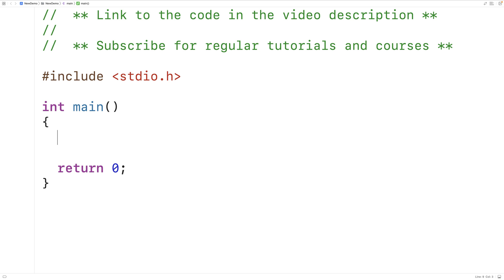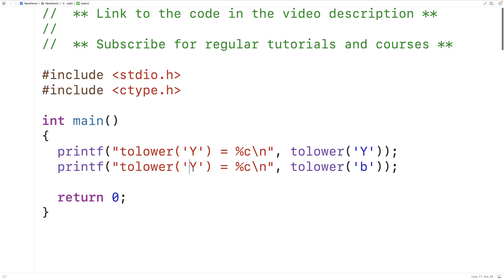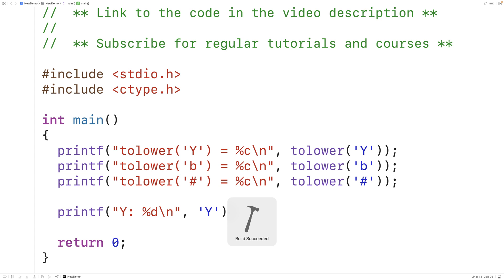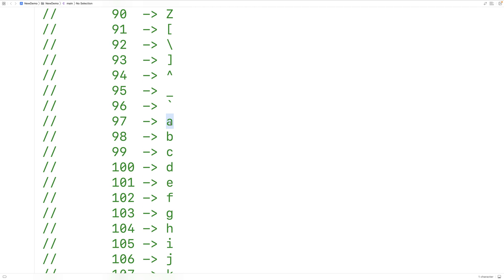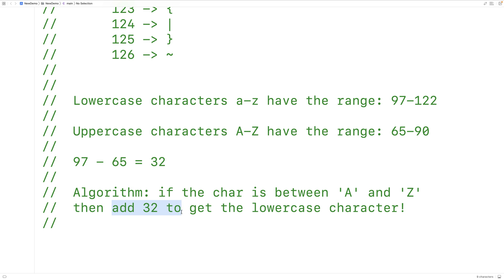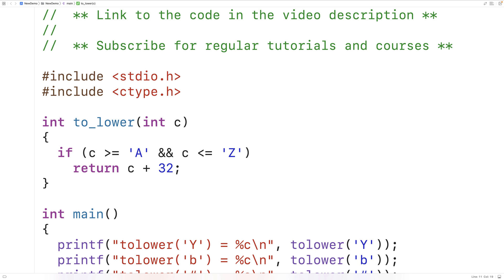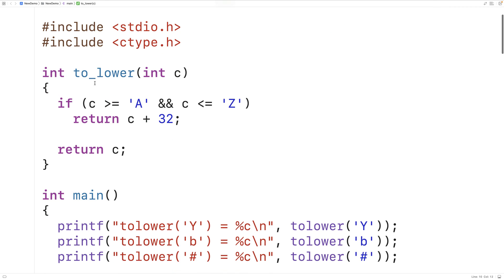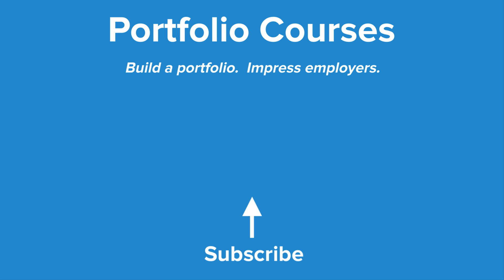Create Your Own tolower() Function | C Programming Example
How to create your own tolower function in C with the same functionality as the tolower function in the ctype.h library.  Source code to build a portfolio that will impress employers!